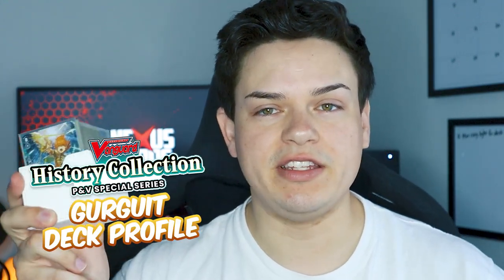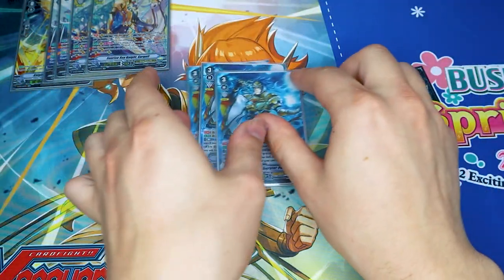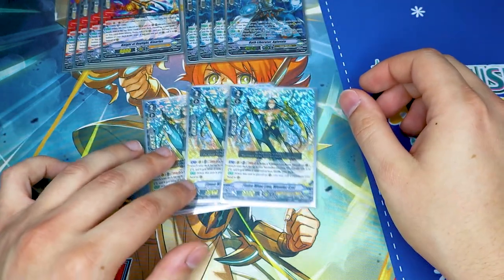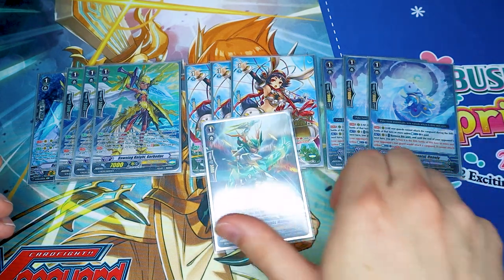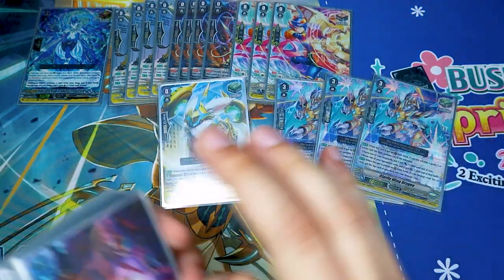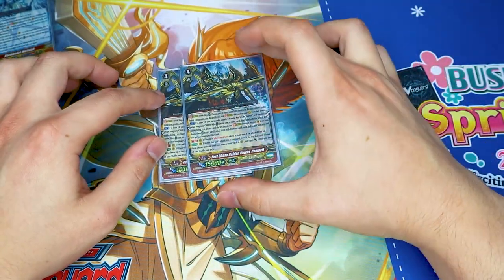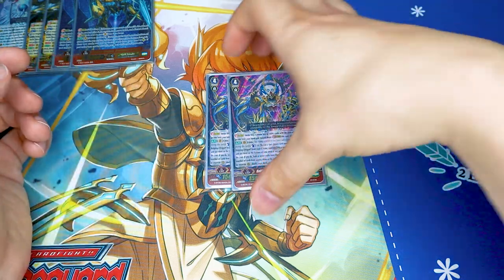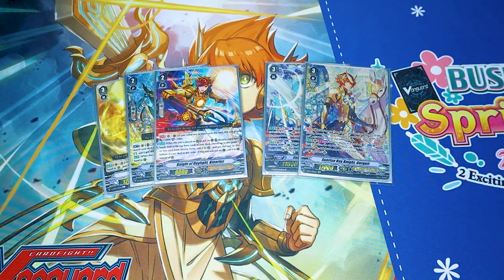Gurguit Deck Profile! | Premium • History Collection | Cardfight!! Vanguard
Premium is getting a little spicier with these new erratas 🔥🥵. Here's Richard's Premium Gurguit Deck Profile with the updates from History Collection. Enjoy!

Azalea Town (Lofi Remix) - Pokémon Gold and Silver